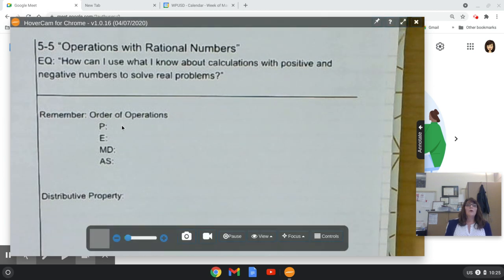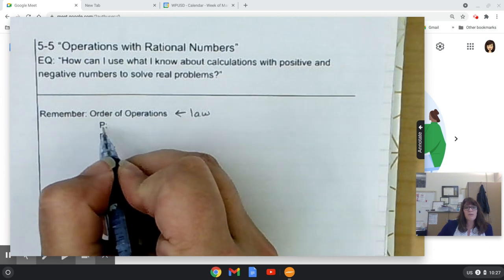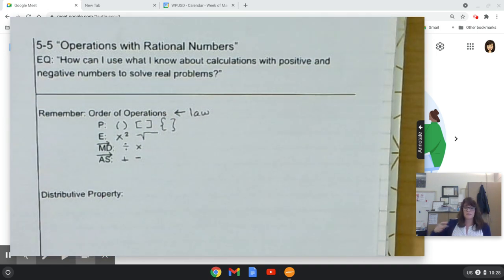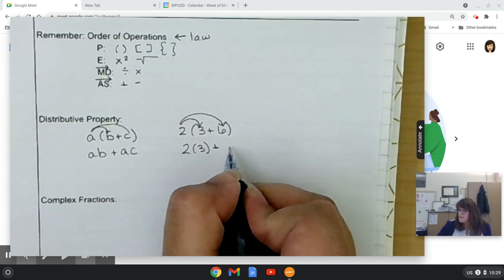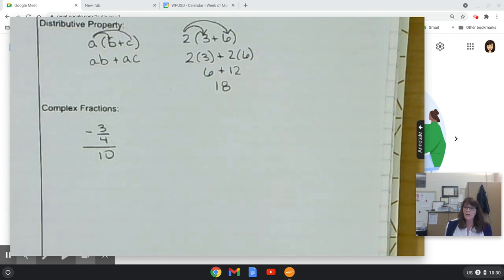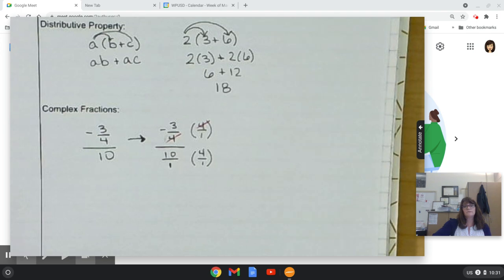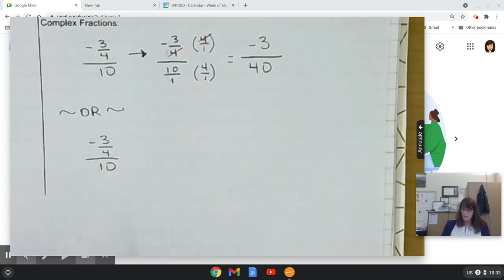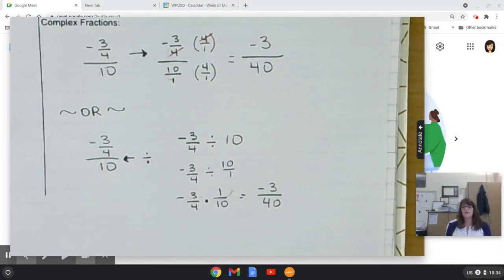Math 6A Lesson 5-5 "Operations with Rational Numbers"